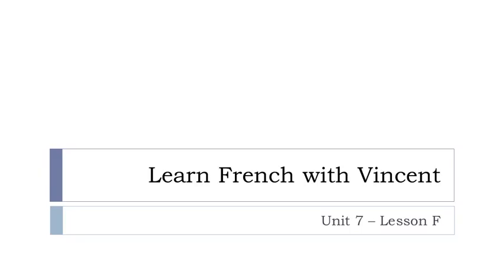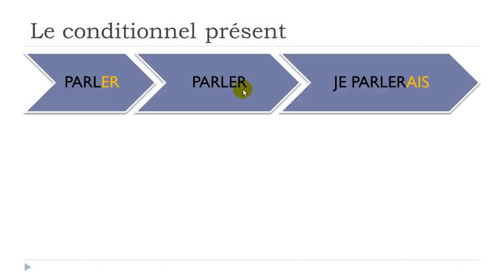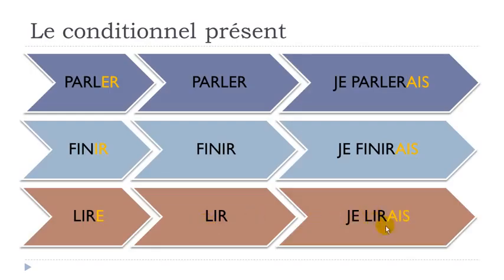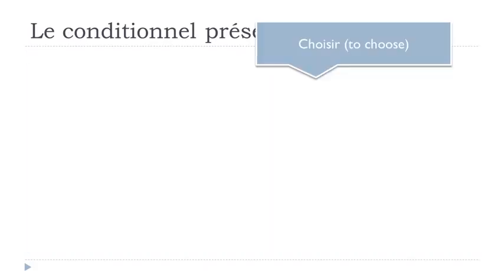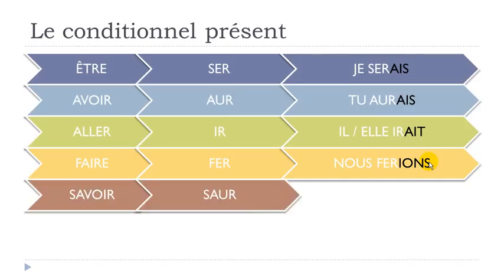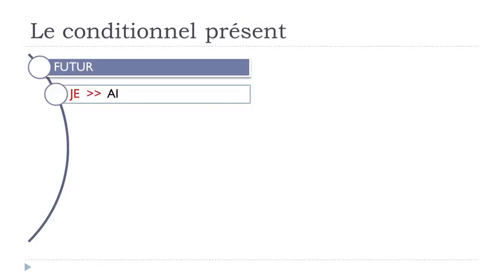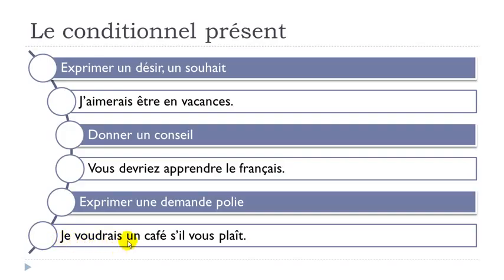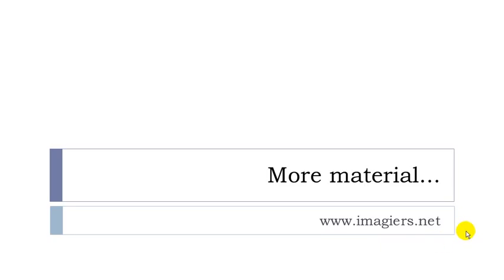Ranskan opiskelua englanniksi # Unit 7 = Lesson F = Le conditionnel présent